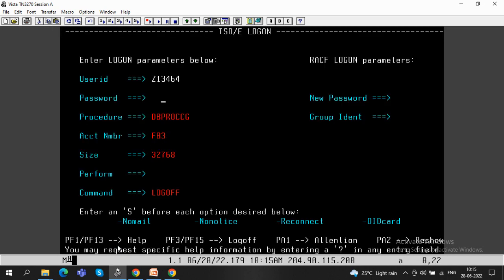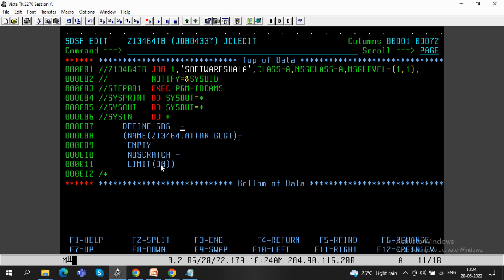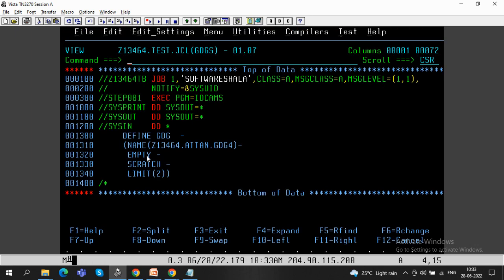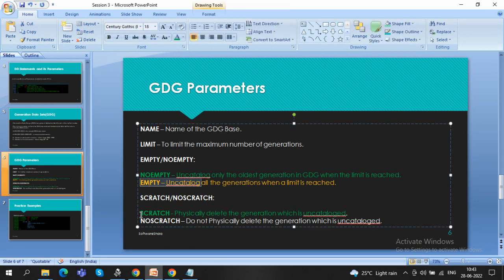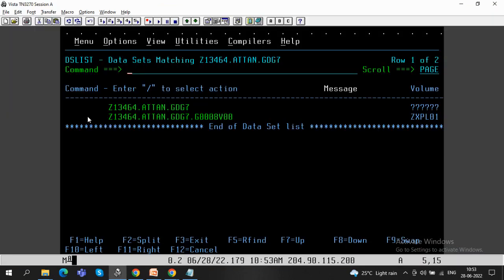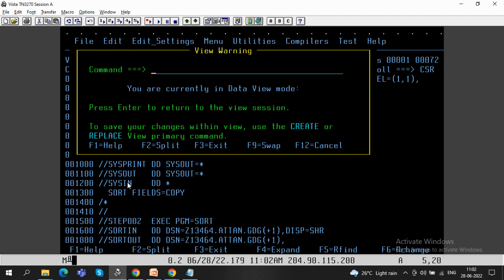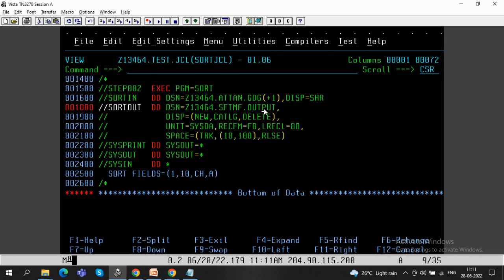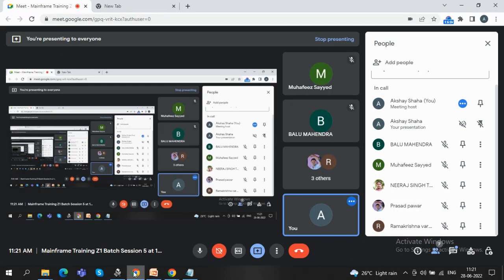in detail, Session 5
This is session 5 of mainframe training . Please go through it and let me in case any doubts.